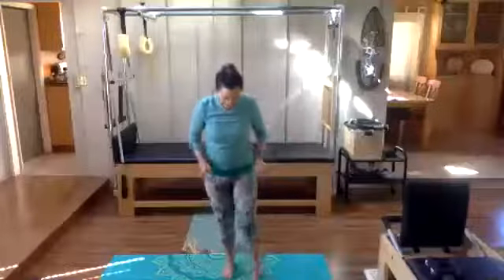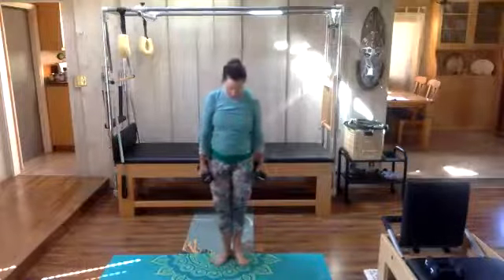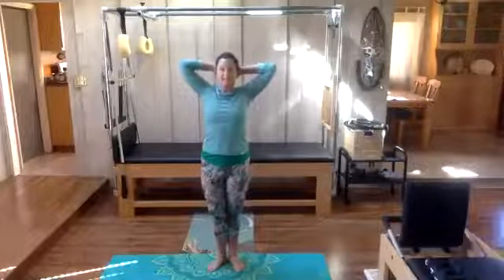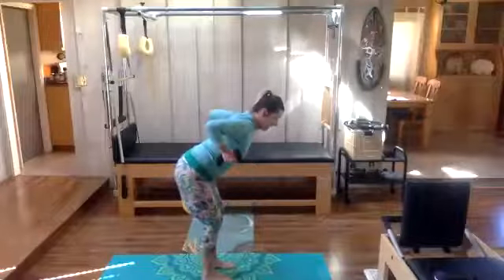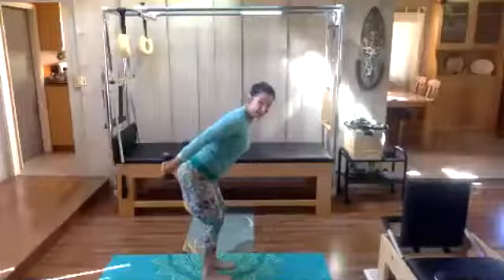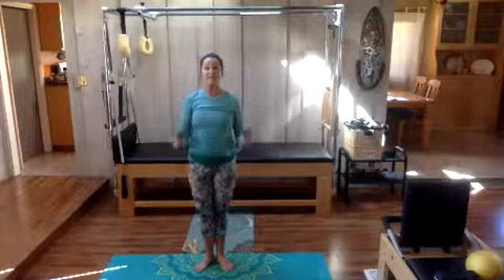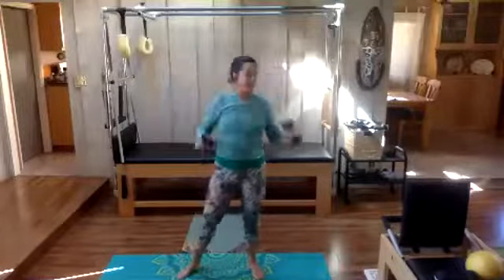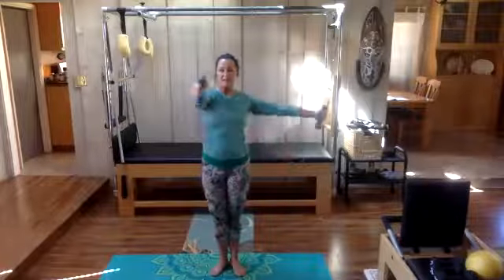Weight Lifting - 15 Minutes Pilates Style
Grab some handheld weights for a 15 minute upper body blast off.